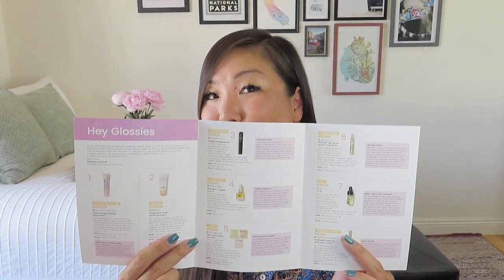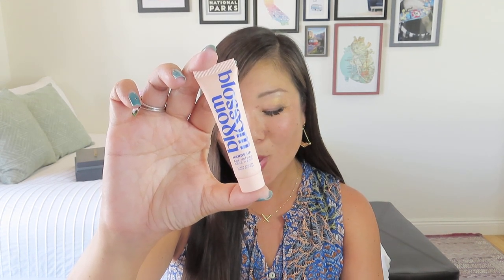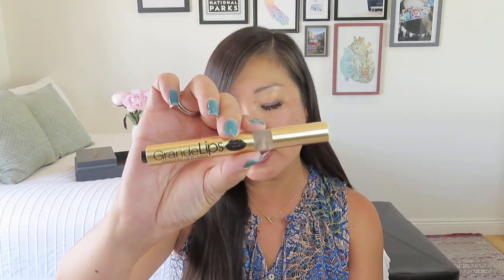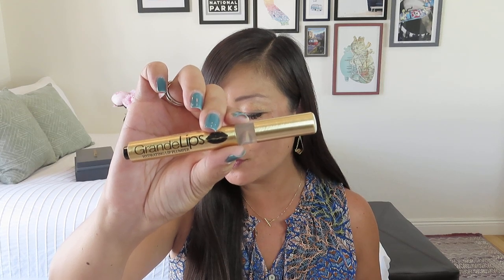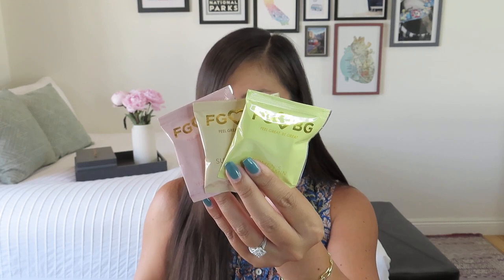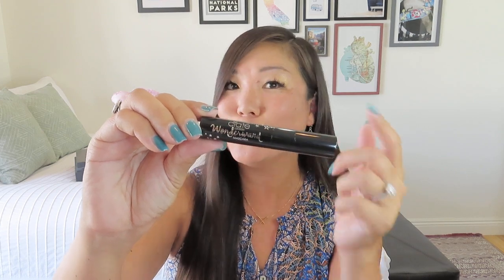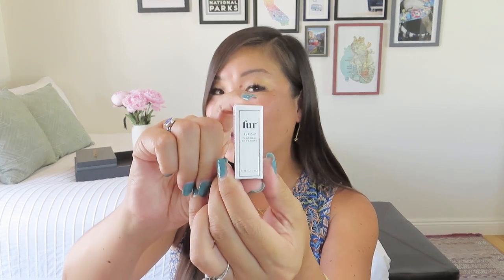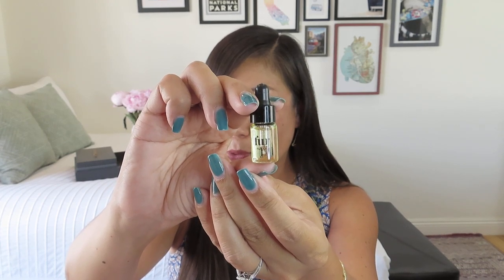Glossybox | Female Founded Limited Edition Box | June 2022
A brand new collection, exclusive to Glossybox, will showcase the incredible stories of the women behind some of the biggest trending brands of the moment.

$21/month
5 premium beauty products worth over $60.

* Hooting Pirate Treasure Box – $6 CAD (~$5 USD) off using NOEL5